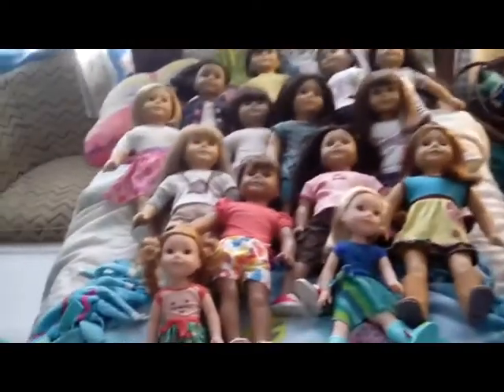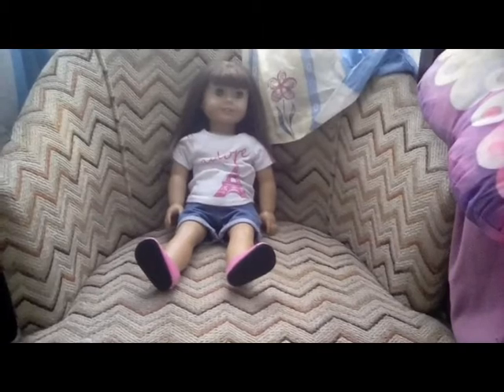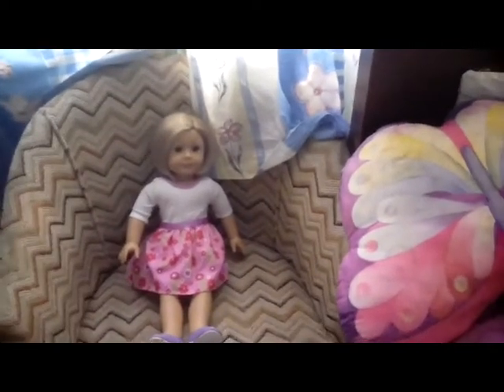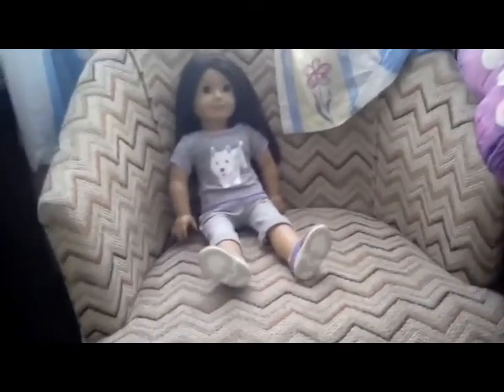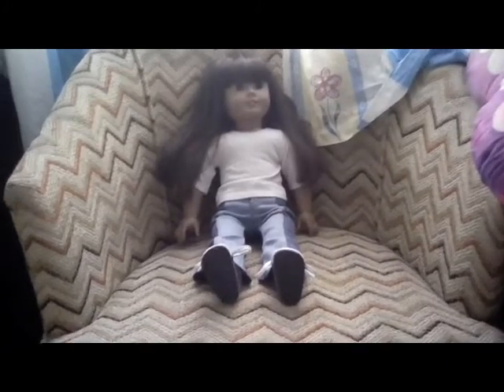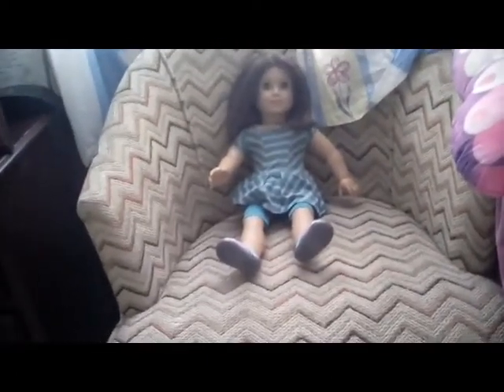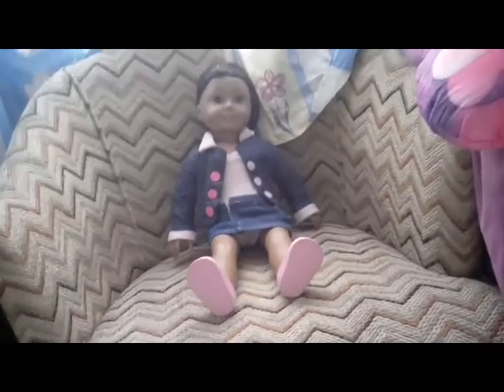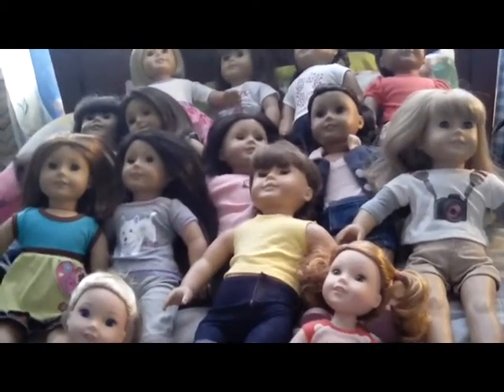My American Girls: January 2018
Here is an updated version of my american girl doll collection

-Melissa Slutter